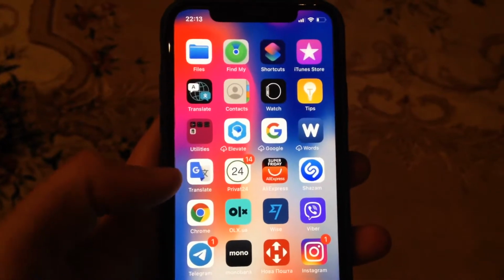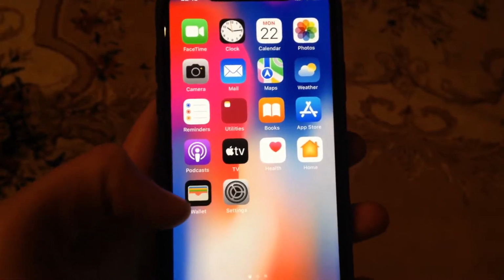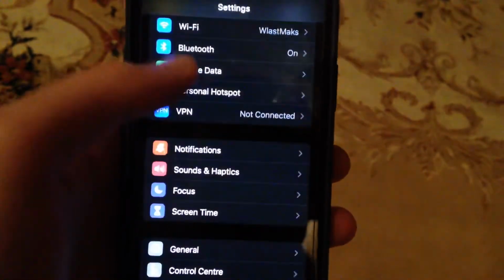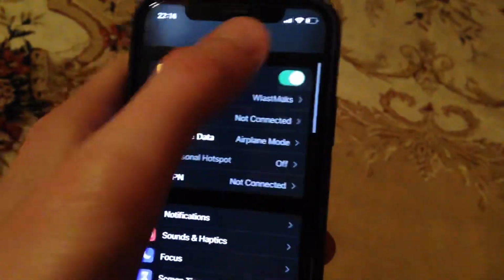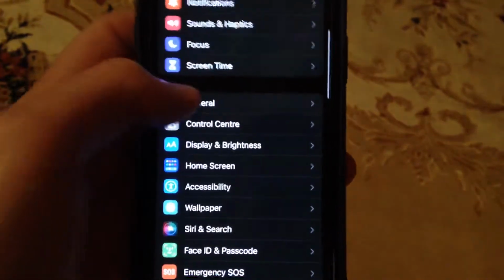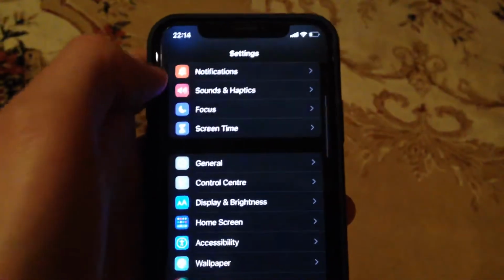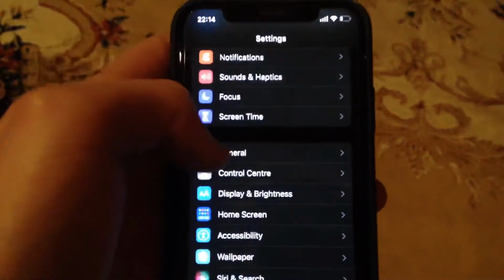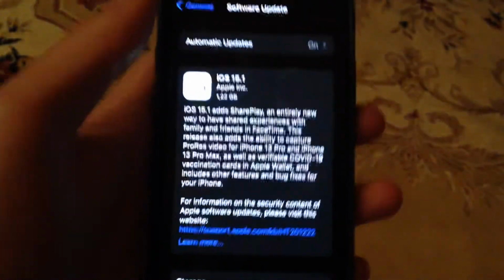iPhone Is Not Working On Cellular Data Fix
If you don’t know iPhone Is Not Working On Cellular Data Fix , this video is for you.